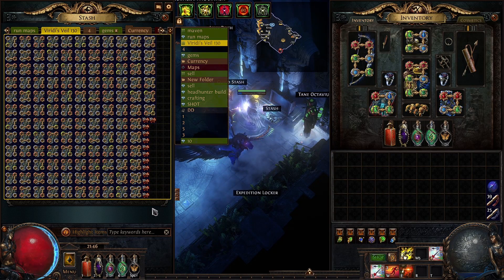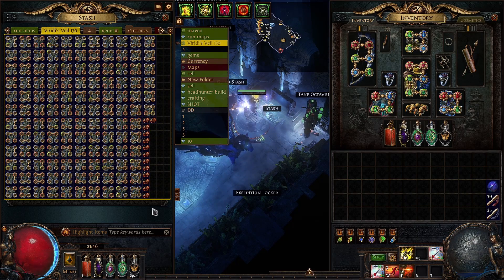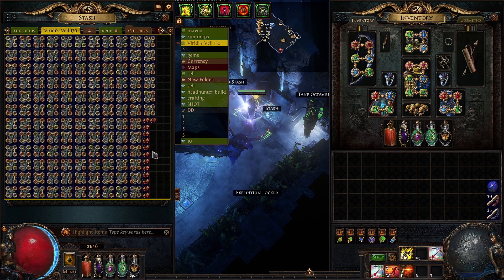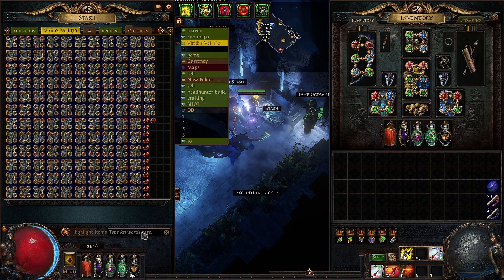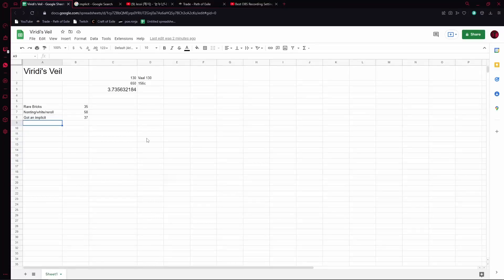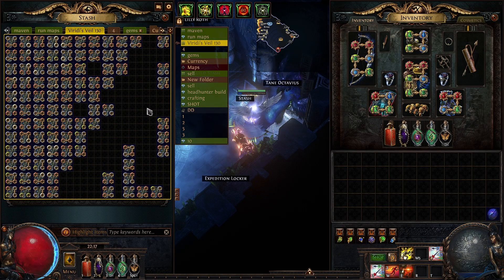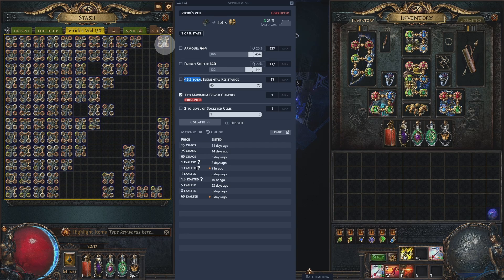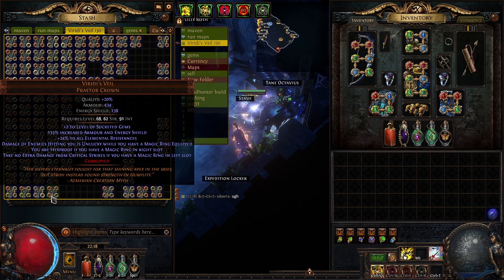PATH OF EXILE 3.17 | Vaaling 130 Viridi's veil Gamble .